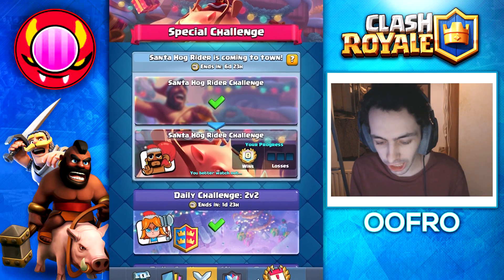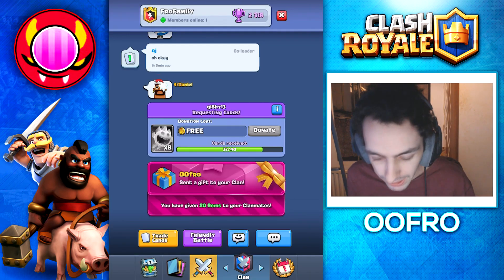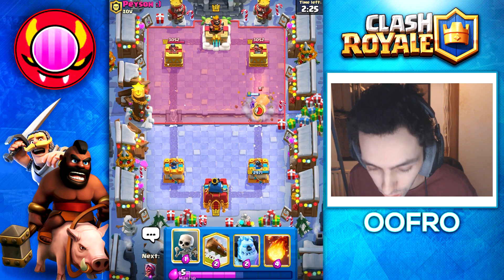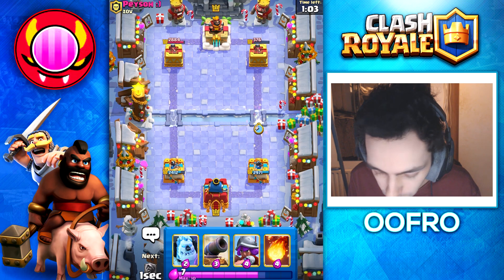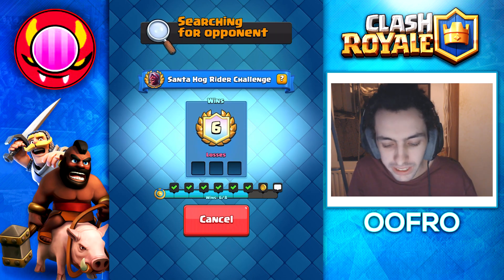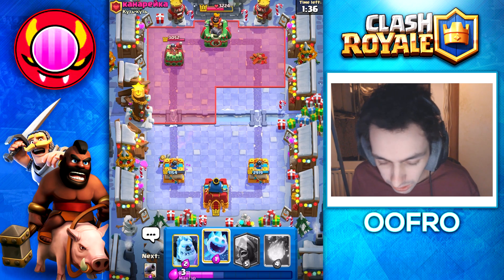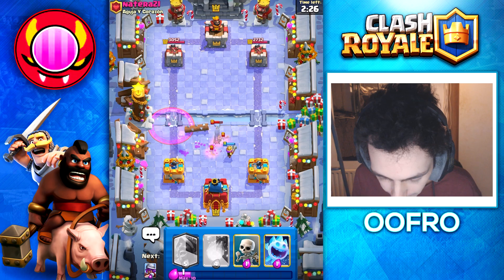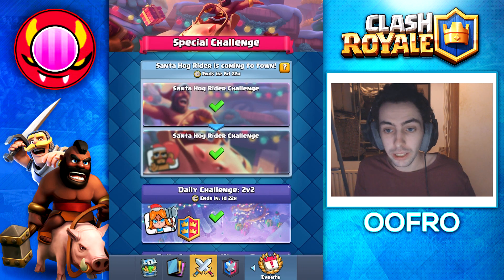8 WINS SANTA HOG RIDER CHALLENGE | CLASH ROYALE | CLAN GIFTS!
Clash Royale 8 wins santa hog rider challenge with oofro! Clash Royale clan gifts! Clash Royale best santa hog rider deck! Clash Royale santa hog rider!

0:00 Intro
0:23 Clan Gifts
1:12 Best Santa Hog Rider Deck
6:35 Outro